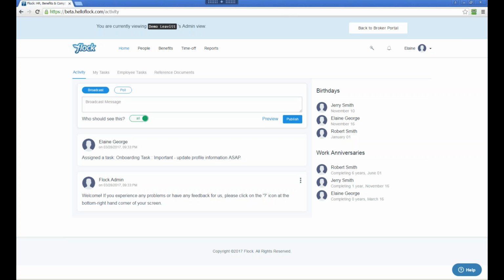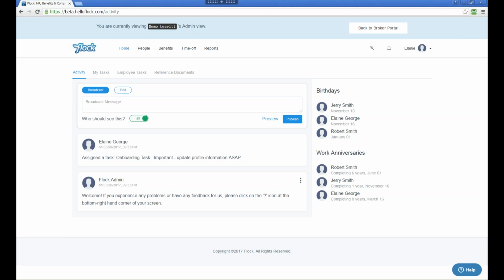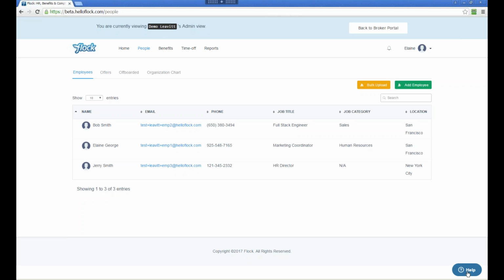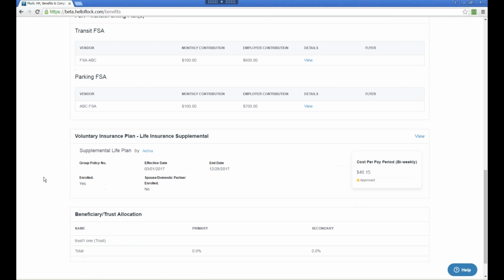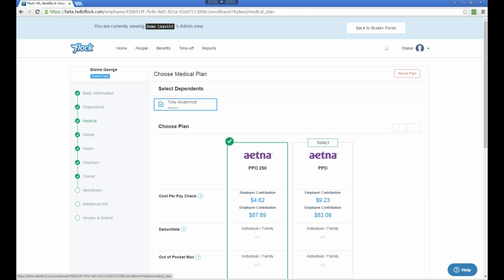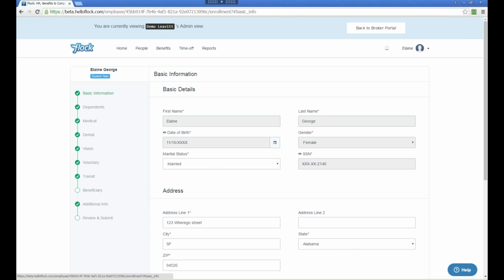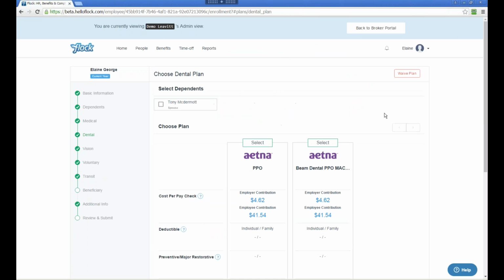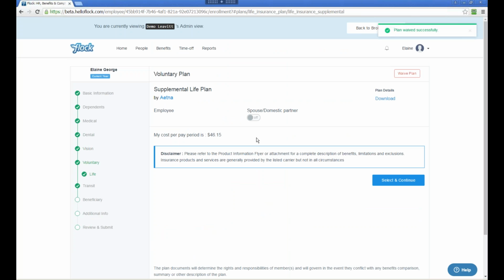New Look of LeavittHR Powered By Flock